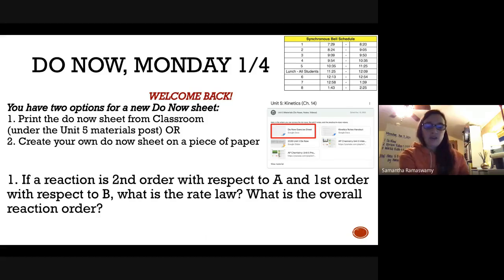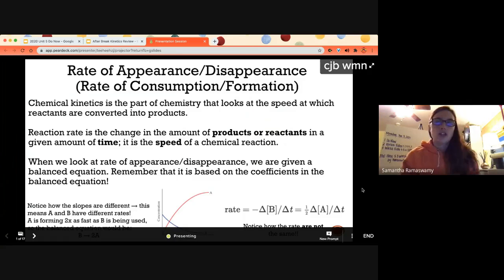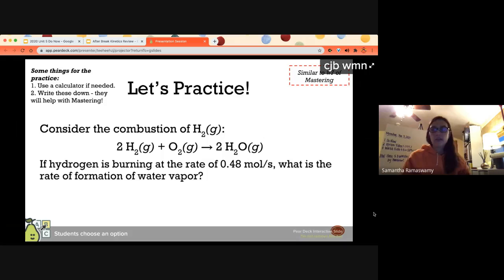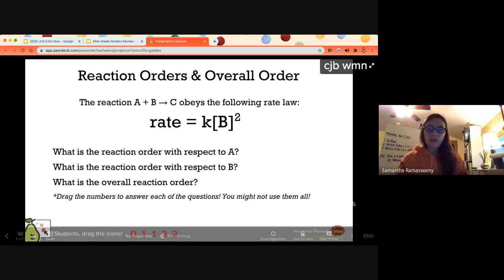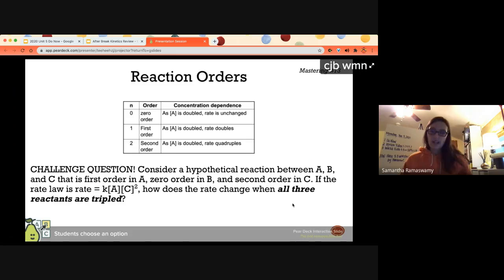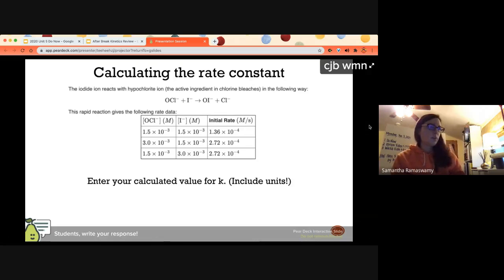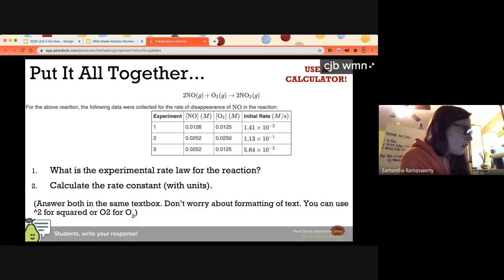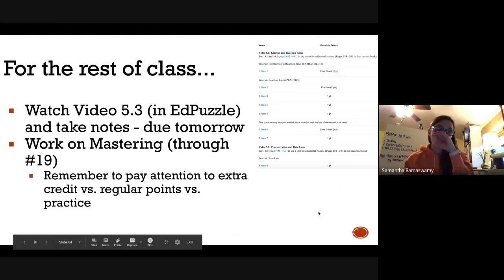After Break Review of Kinetics (5.1 and 5.2 Review)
Review of reaction rates, rate of appearance/disappearance, rate laws, and the rate constant

Questions were similar to those in our Mastering assignment